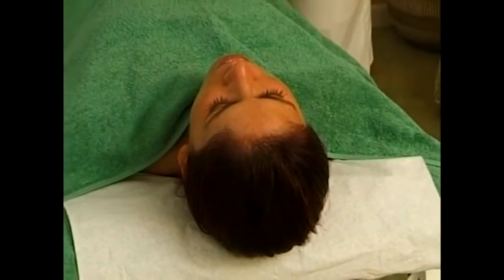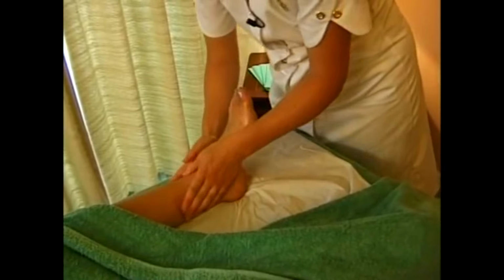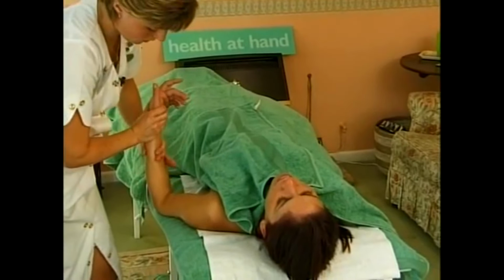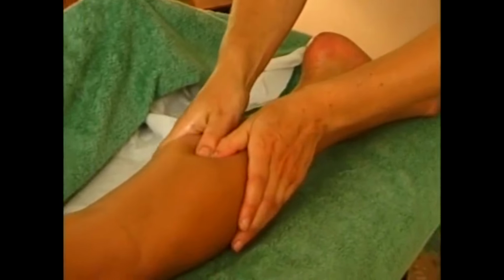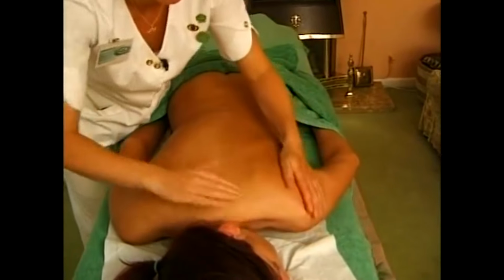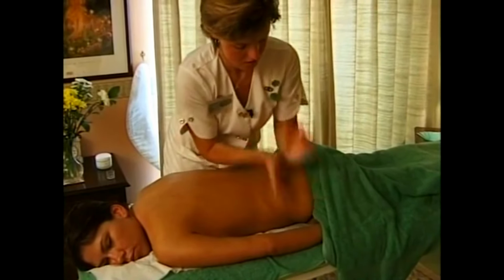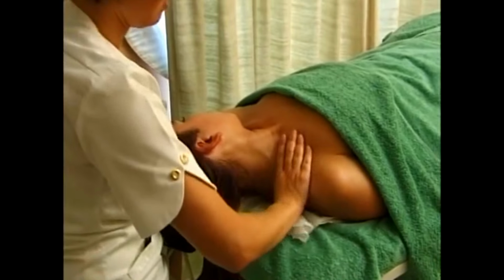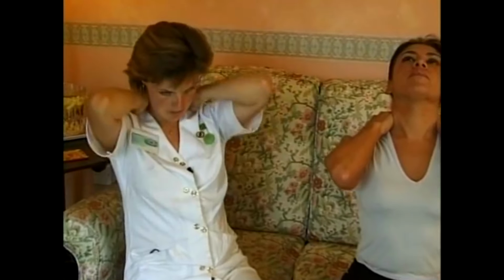Swedish Massage with Victoria Sprigg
This video is incredibly soothing to watch. It has gained immense popularity over the years, and now it's been upgraded it just for you. The film's tranquil effect makes it perfect to unwind and even doze off to, while also serving as a valuable guide on Swedish Massage.

It's hard to believe that this program is over 20 years old, originally released as a VHS back in 1999. Despite its age, "Swedish Massage" has truly stood the test of time.